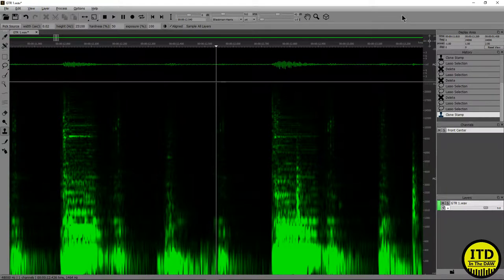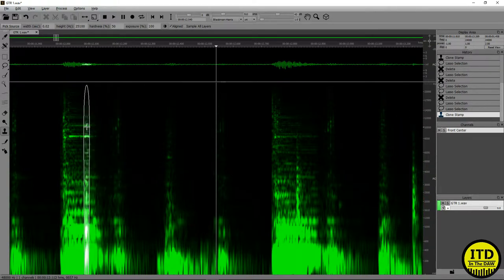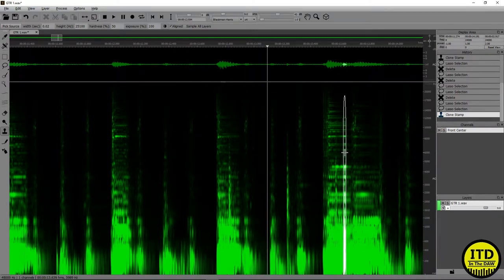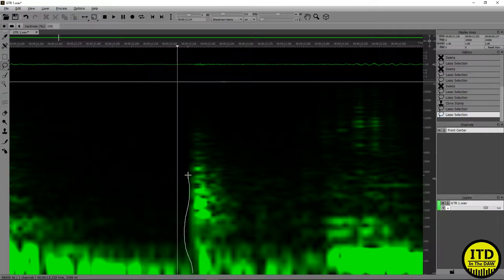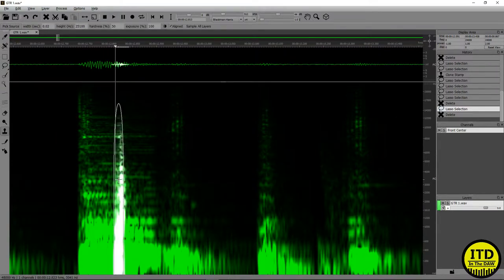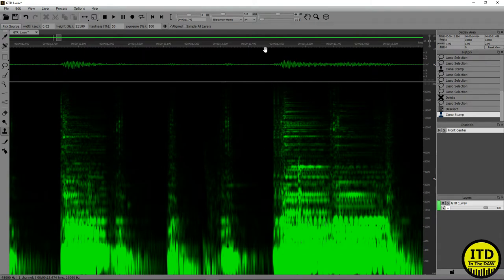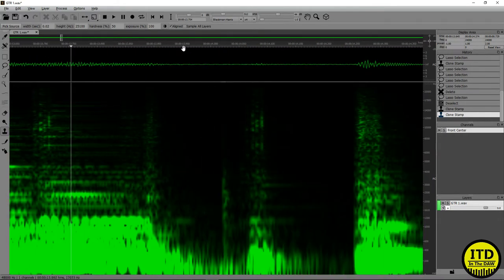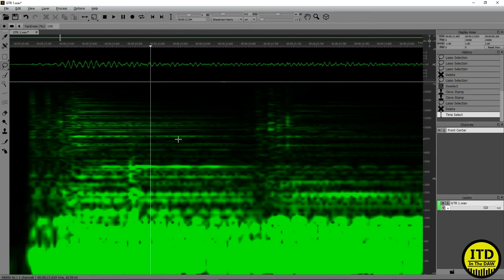Cleaning acoustic guitar with magix spectralayers